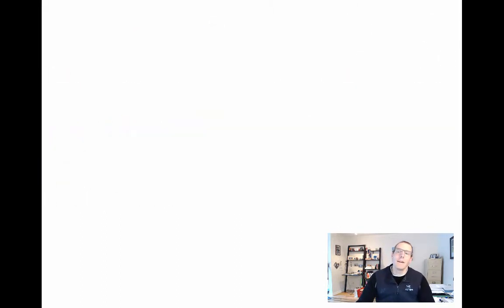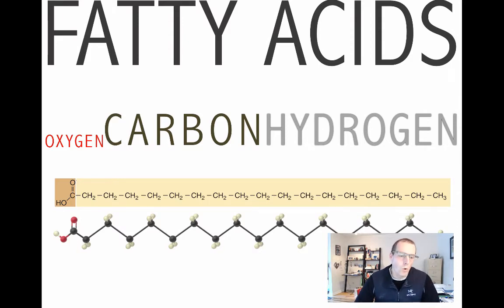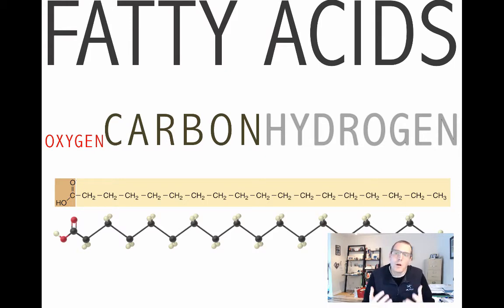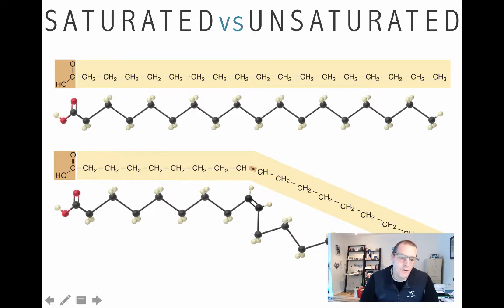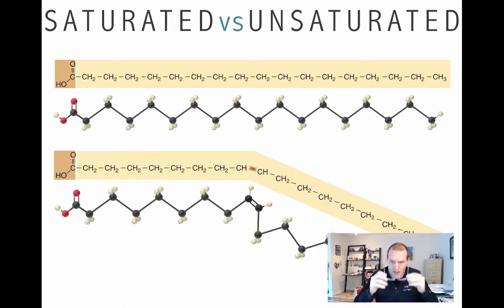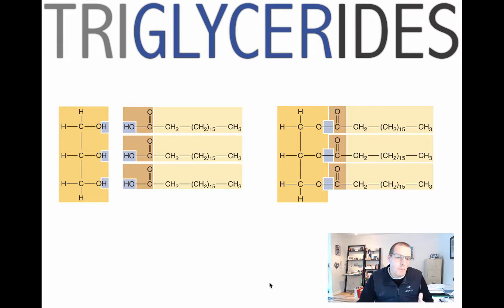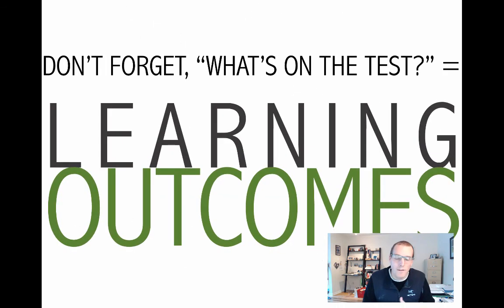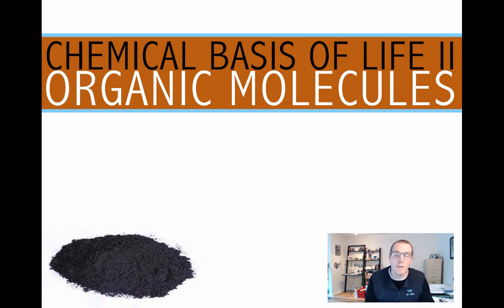OGB1 Week 3 P4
Table of Contents:

00:00 - CHEMICAL BASIS OF LIFE II
00:11 -
16:13 - DON’T FORGET, “WHAT’S ON THE TEST?” =
16:37 - CHEMICAL BASIS OF LIFE II